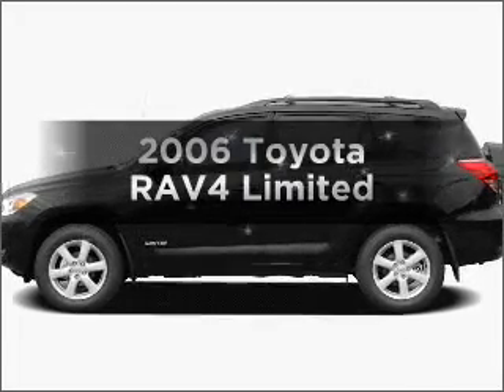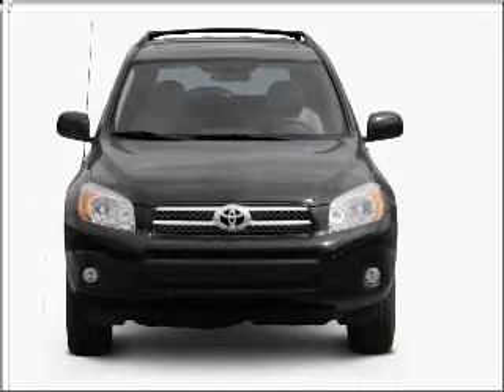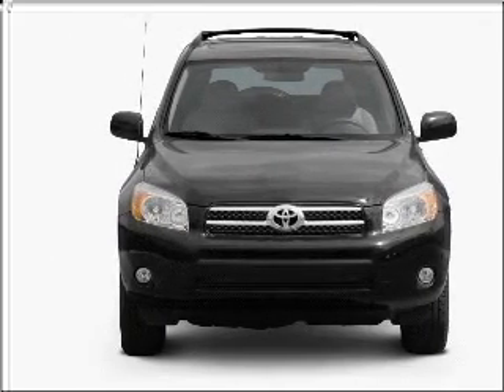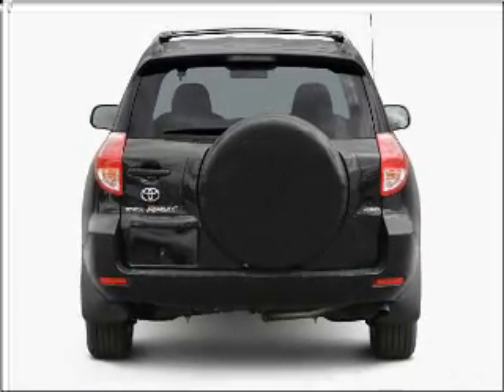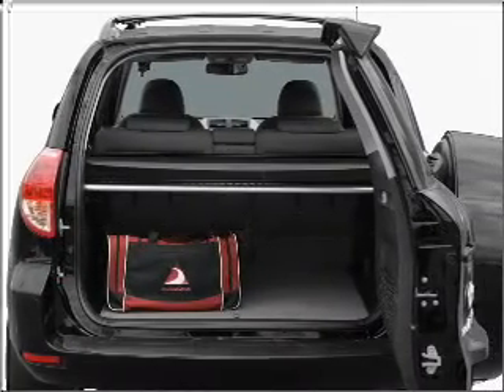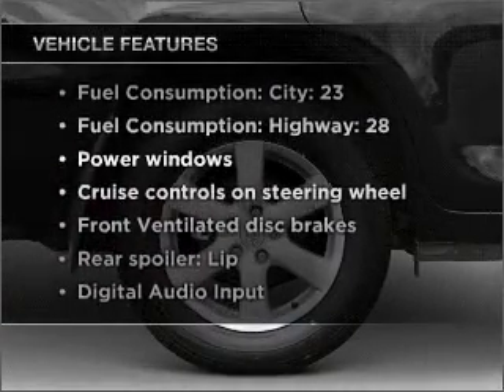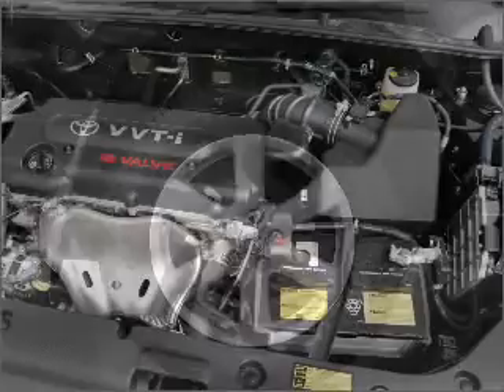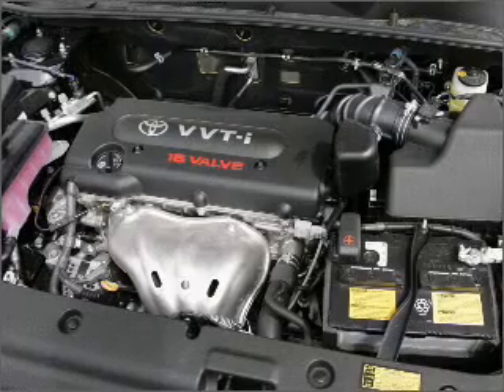2006 Toyota RAV4 - Springfield OH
Year: 2006
Make: Toyota
Model: RAV4
Trim: Limited
Engine: 2.4 liter inline 4 cylinder 16 valve
Transmission: 4-Speed Automatic
Color: Blizzard White Pearl
Mileage: 53030
Address:
1501 Hillcrest Ave